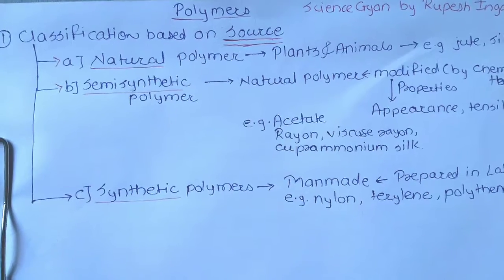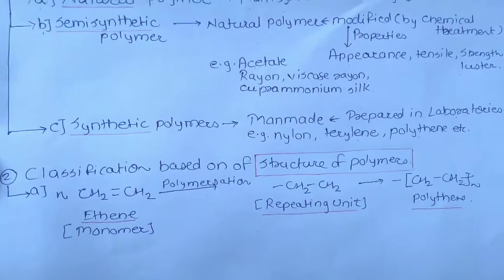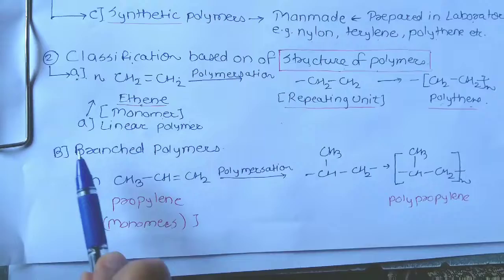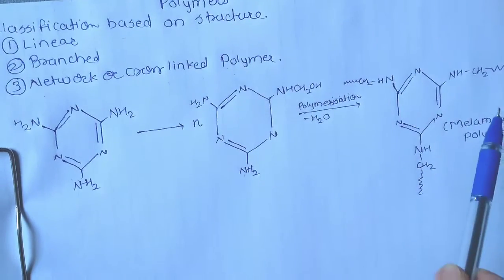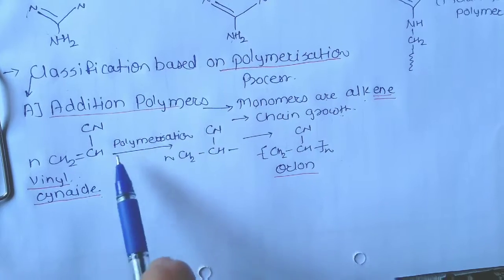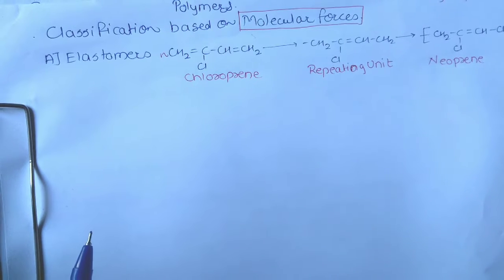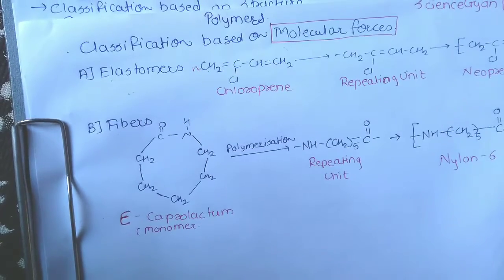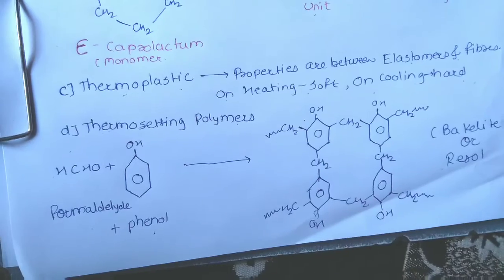classification of polymer,science classes 2021, chemistry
The give you all knowledge about Classification_of_Polymers according to their source, structure of polymers , polymerization process and molecular forces.

ScienceGyan by Rupesh Ingale
science
classification of polymers according to their source structure and molecular forces
gyan science
science gyan
neet chemistry
biochemistry
jee chemistry
organic chemistry
iit jee chemistry
gyan prakash jha
general science
500 important questions in science
reet science
supertet science
uptet science
supertet junior by gyan prakash jha.science classes 2021